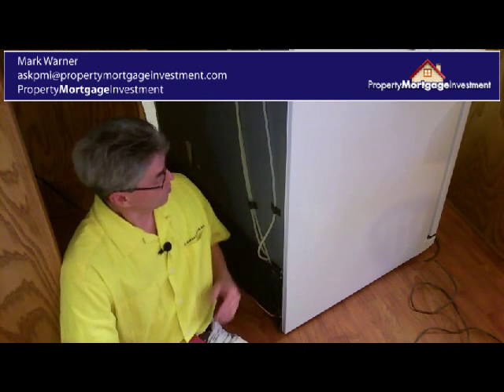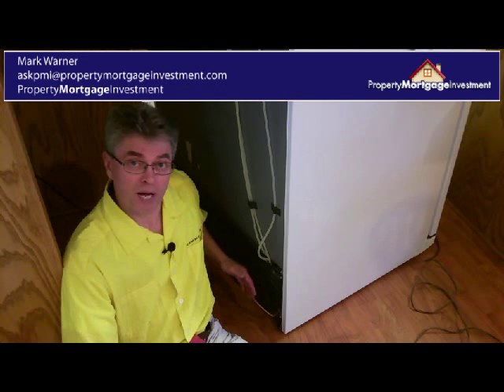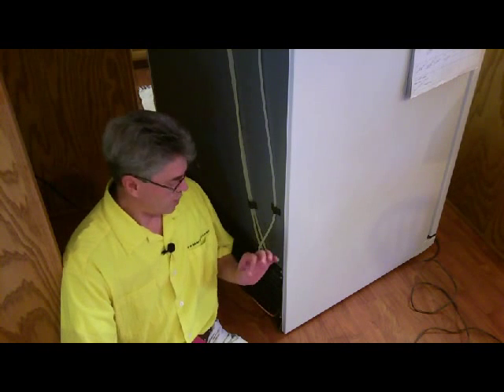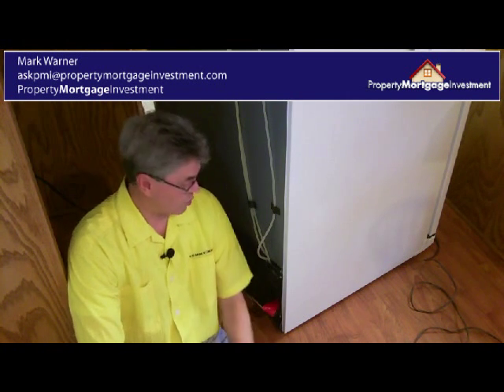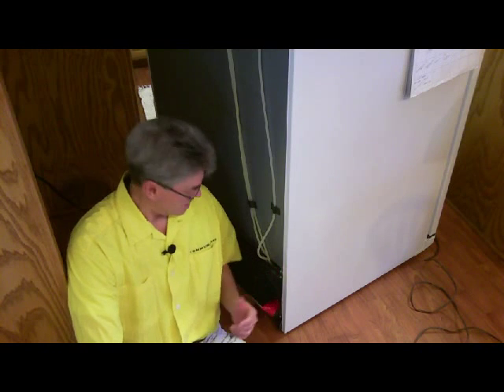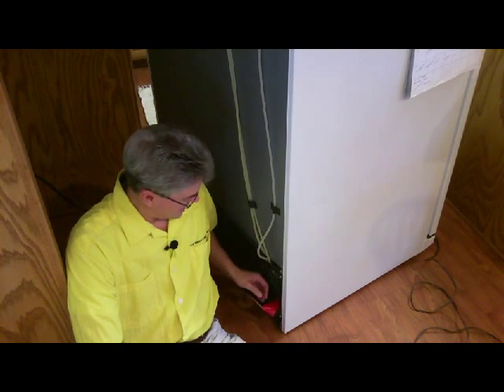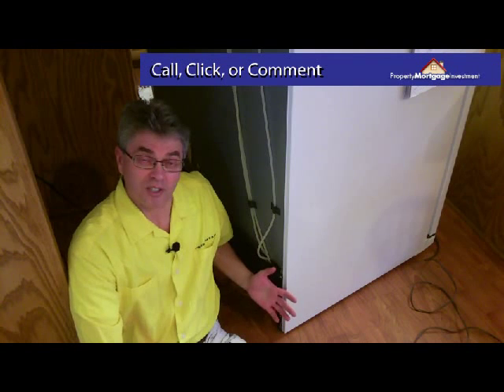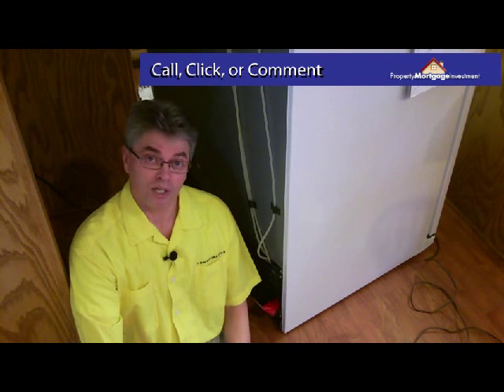Fix Leaky Pipes with Duct Tape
Mark Warner shares a personal experience from when one of his repairs was undone.  Make sure the rest of the house knows what you've "repaired" so they don't undo it!